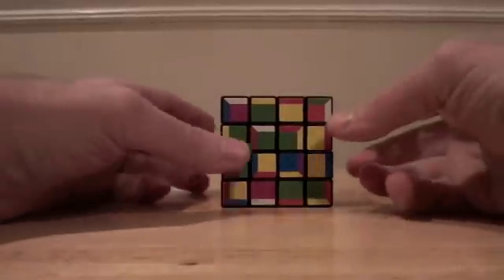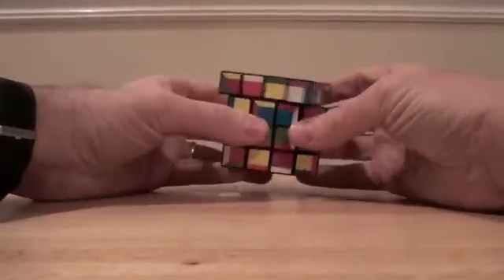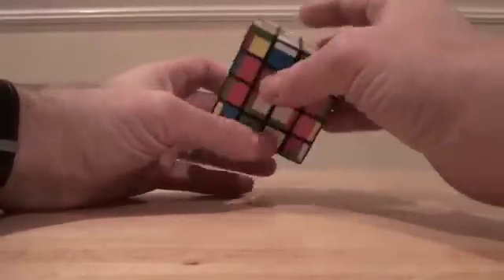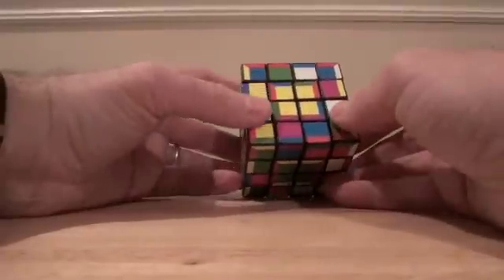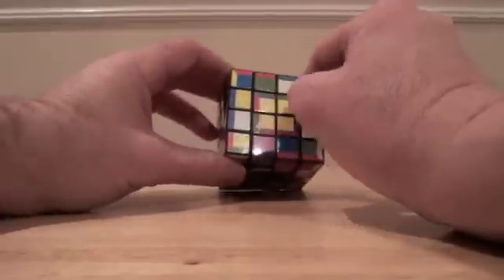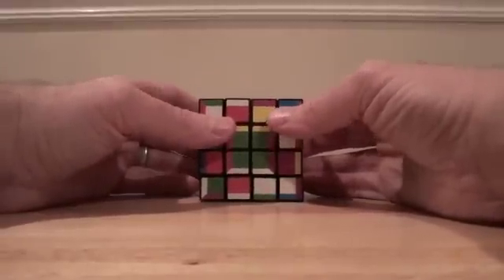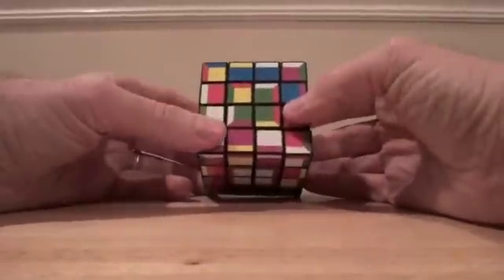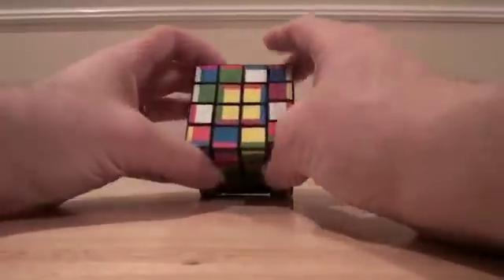4x4x4 supercube layer by layer method tutorial part 1: Centers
First part of the layer by layer method of solving the 4x4x4 supercube.  The only algorithm is for the last two middle swaps:
R(middle) Ui L(middle)i U R(middle)i Ui L(middle)